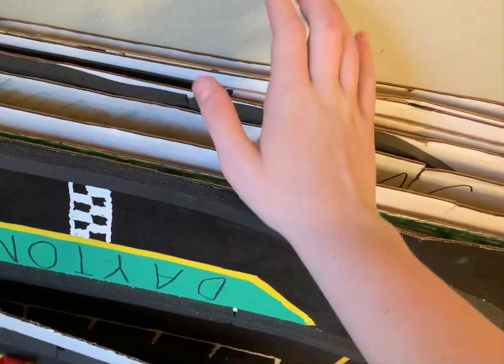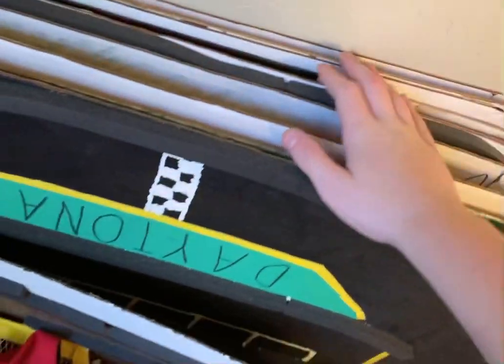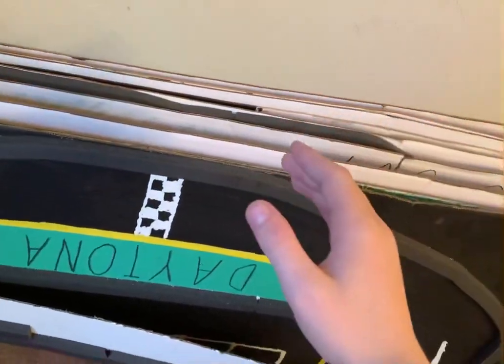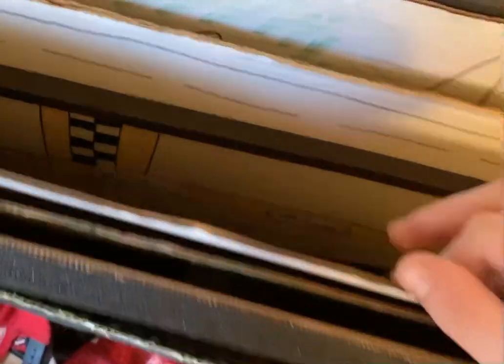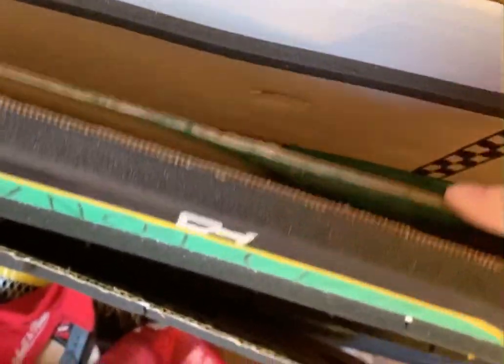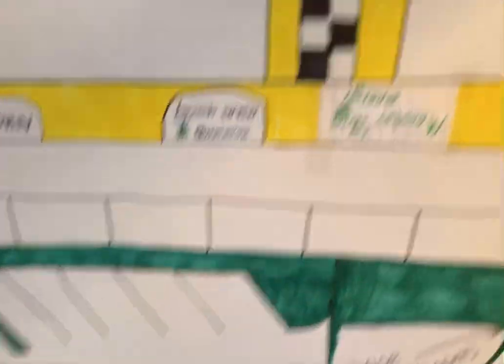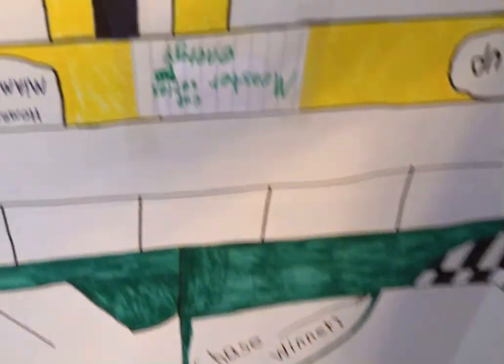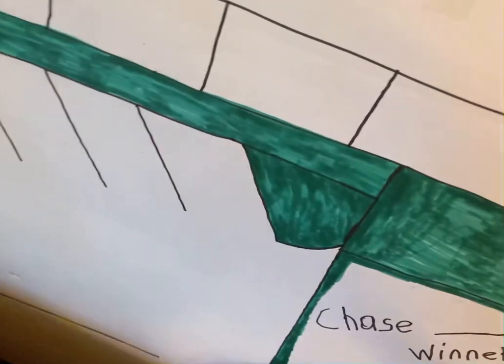Here’s my stop motion tracks.